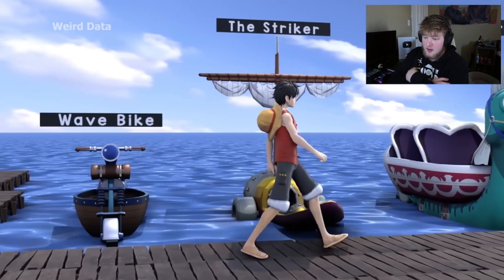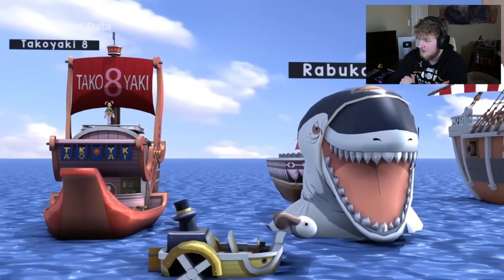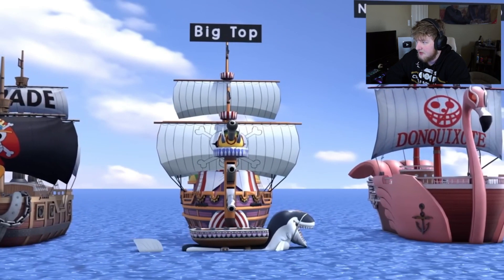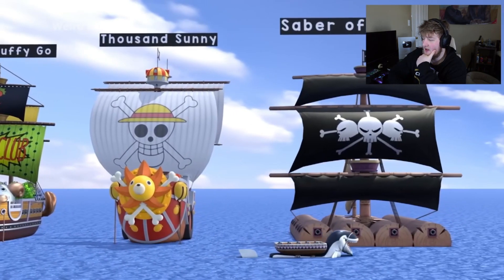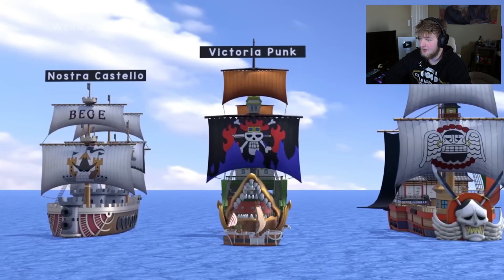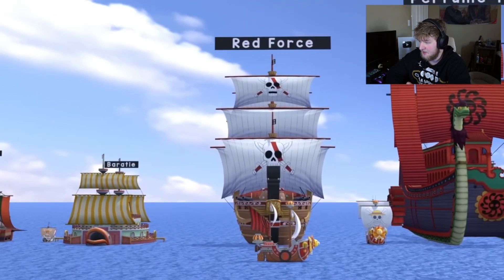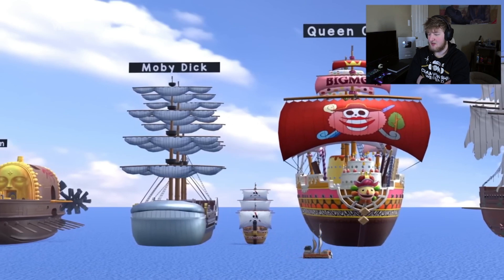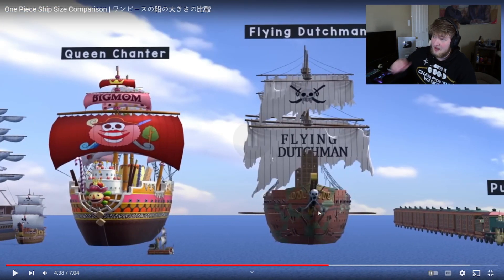Comparing One Piece Ship Sizes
This video shows the difference in size of a lot of One Piece ships. I hope you guys enjoy!

all socials: @ultimateyonko